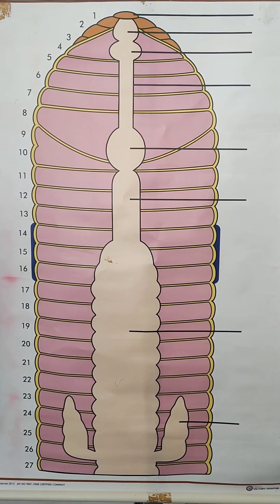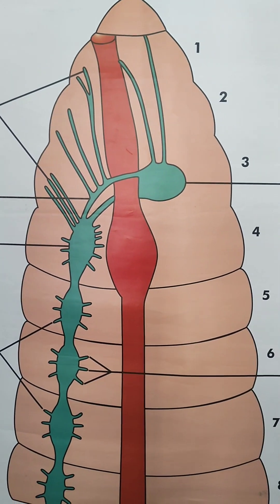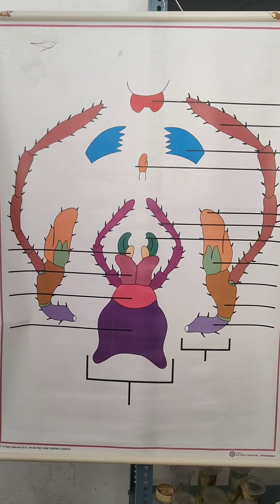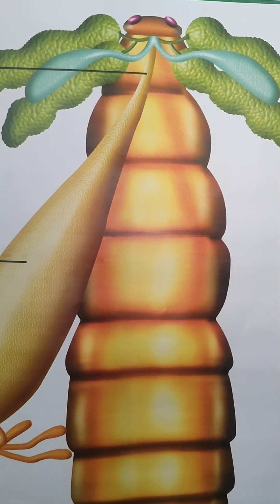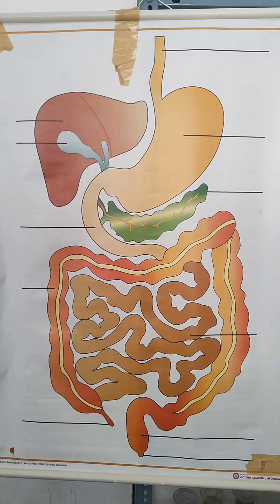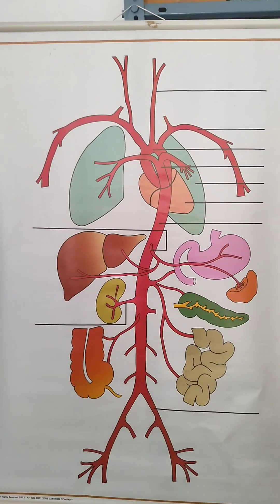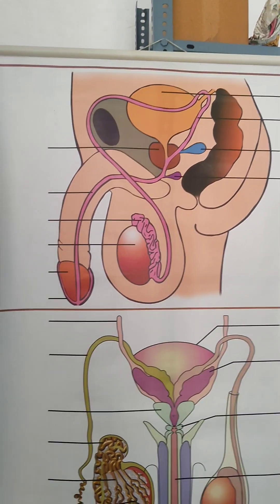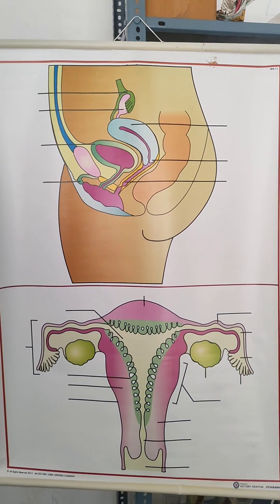Unlabelled model/ Chart# Part 1#Identification,diagram and label#Zoology Practical#